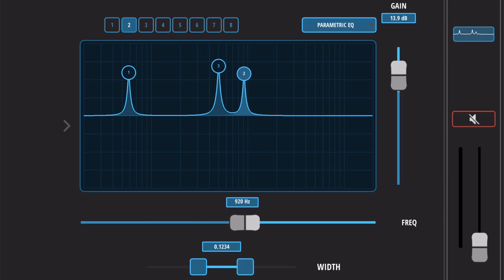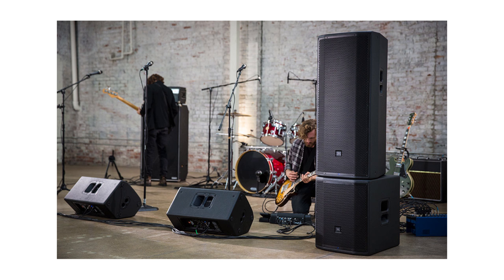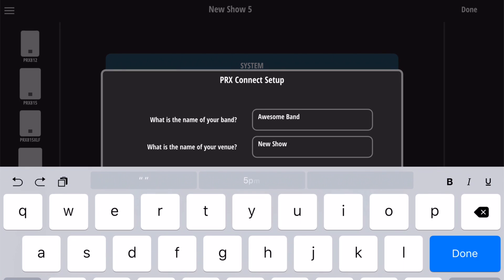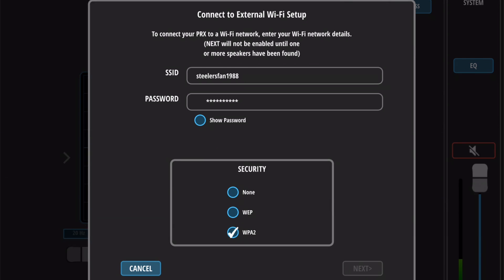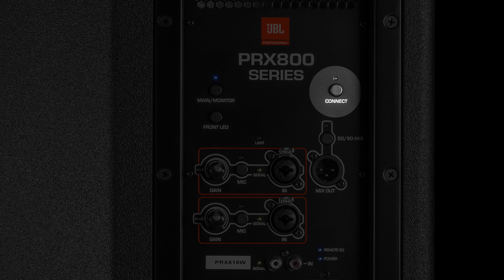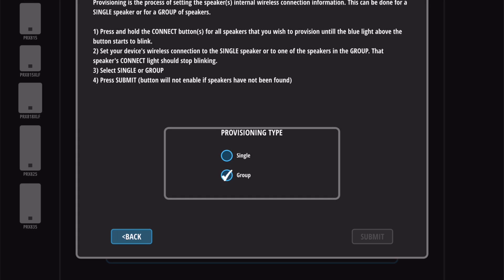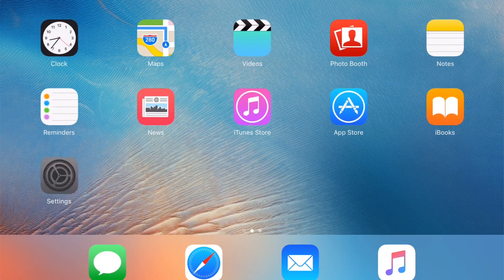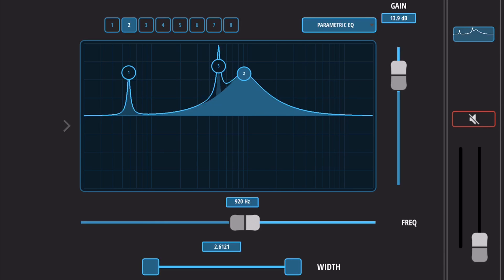PRX800W Connect App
Learn how to configure, set up and control JBL Professional PRX800W Series systems wirelessly with the new PRX Connect app.